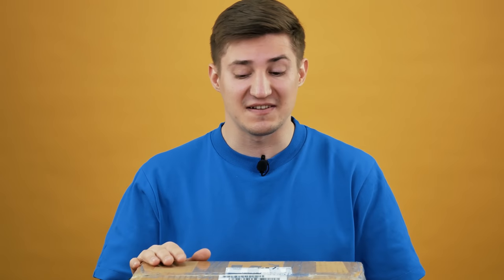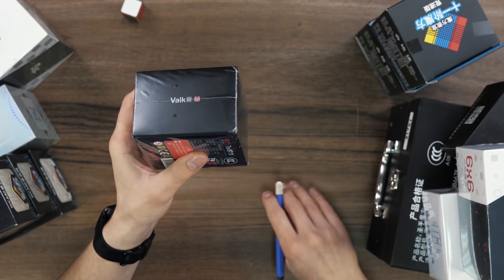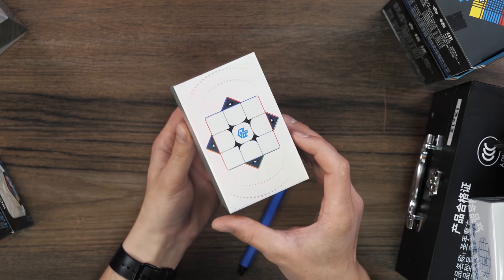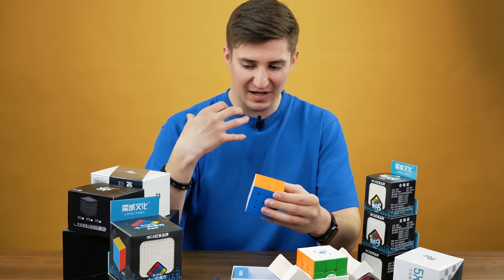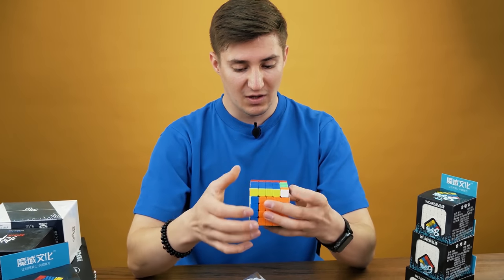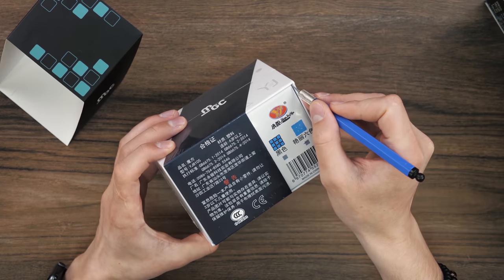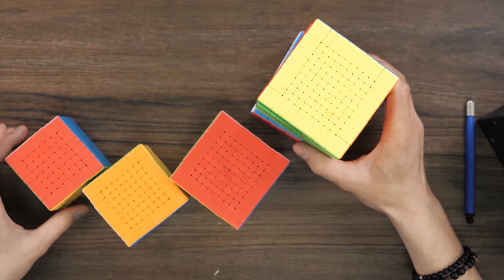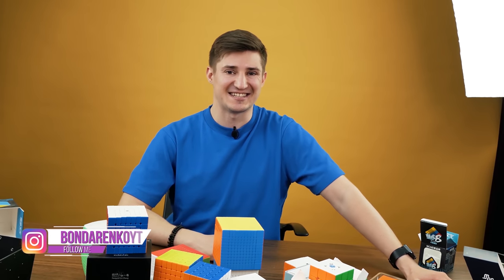Massive $800 cube unboxing my biggest package from TheCubicle.com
I received a package from one of the best puzzle stores in the world "The Cubicle"

 I ordered a lot of puzzles to finally film the unboxing. In this unboxing you will see the most expensive Rubik's cubes for my collection!